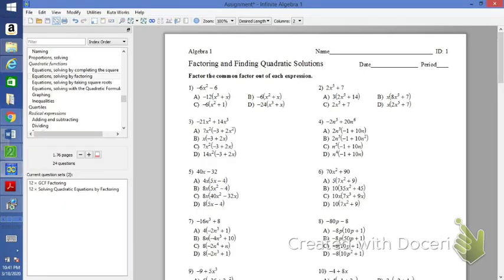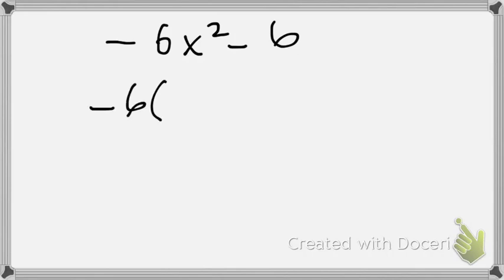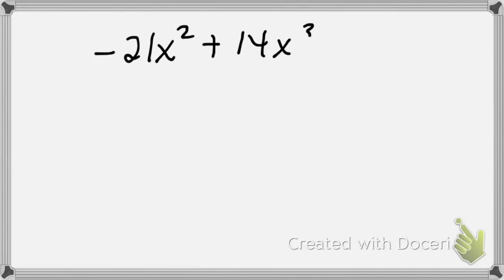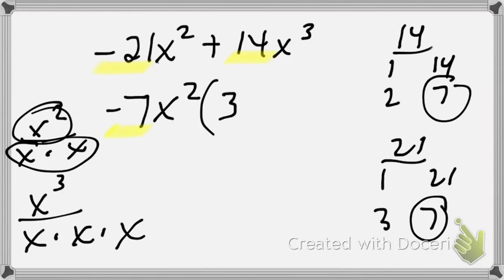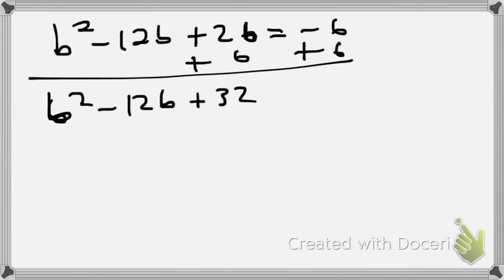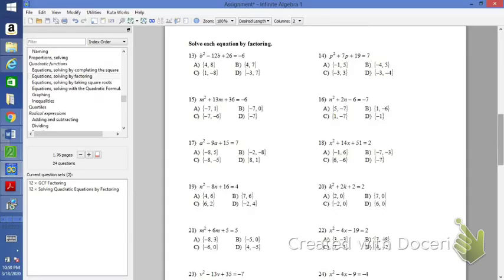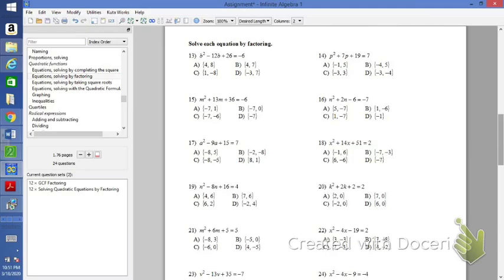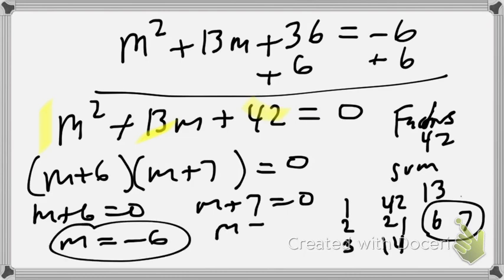factoring and quadratics